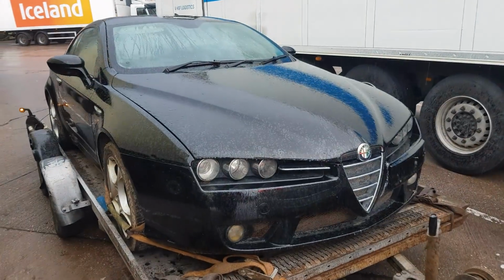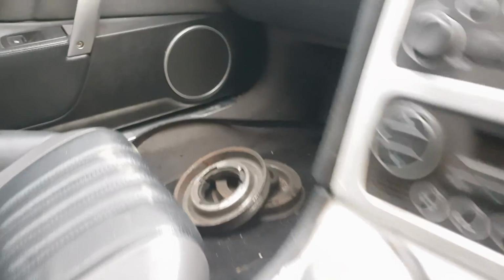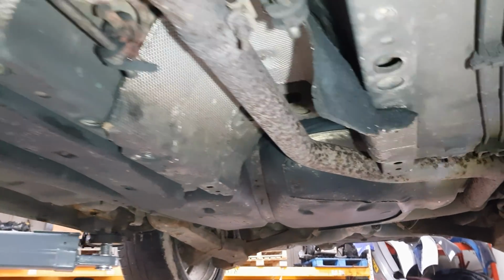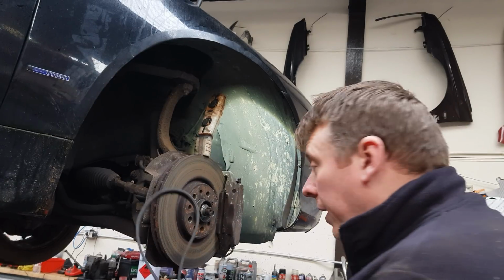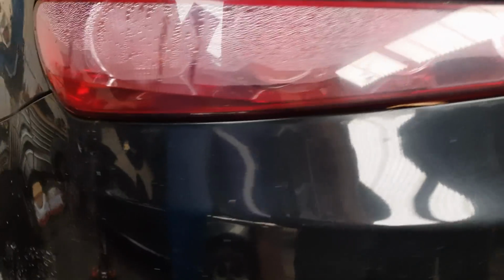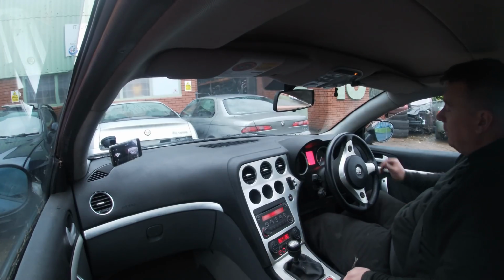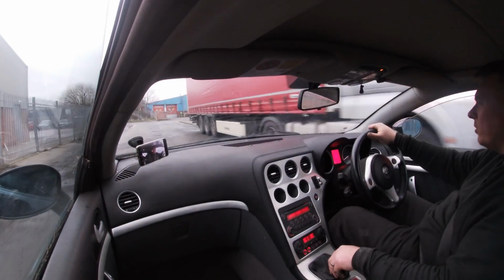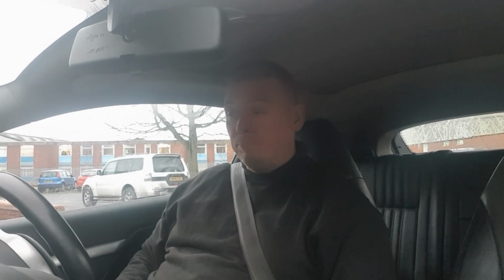The Uk's Cheapest Running And Driving Alfa Romeo Brera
Picked up this cracking motor. lets see whats wrong with it.

100% funds donated will go back into my YouTube channel.